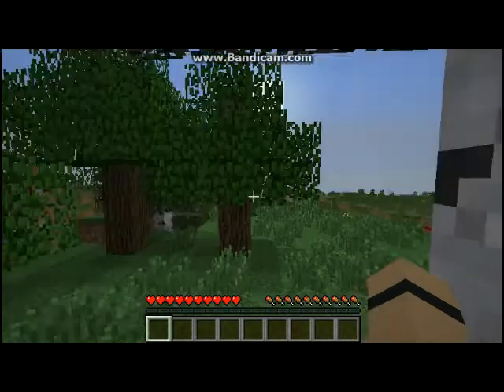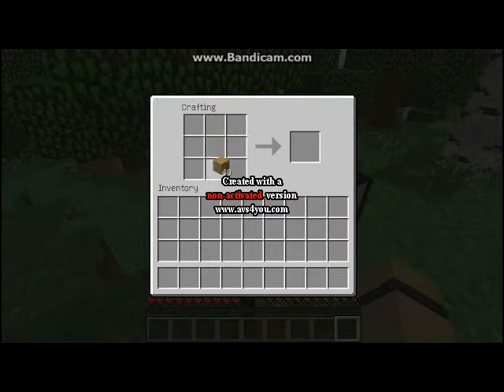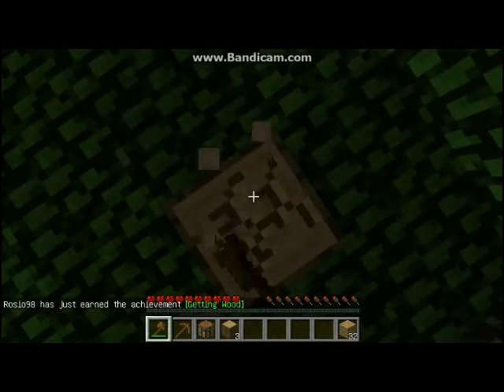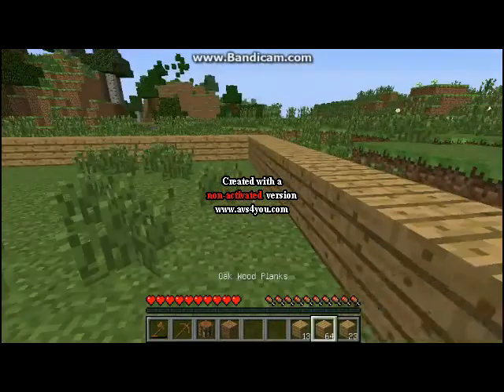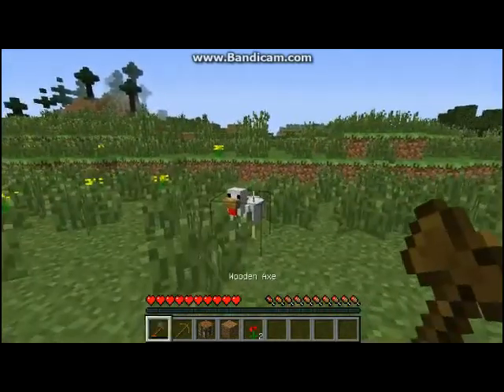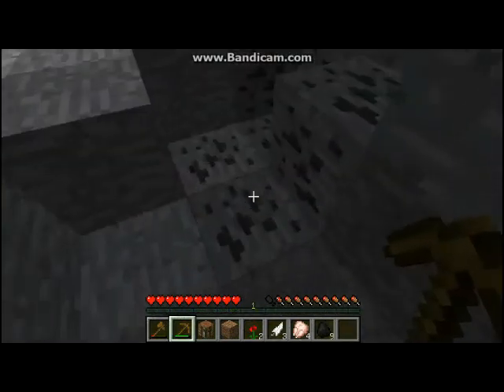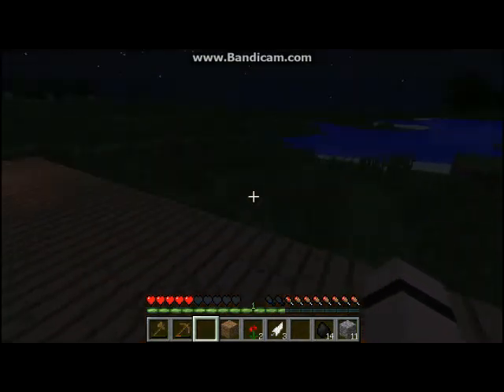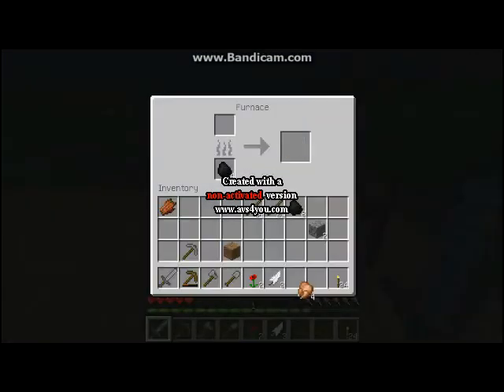MineCraft Adventures - Day 1